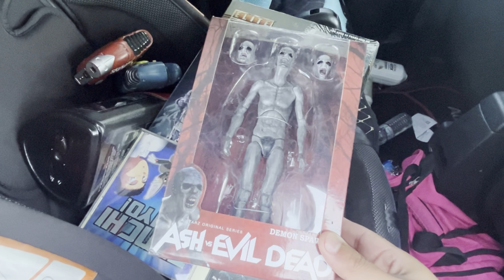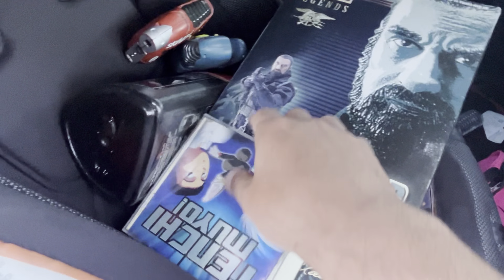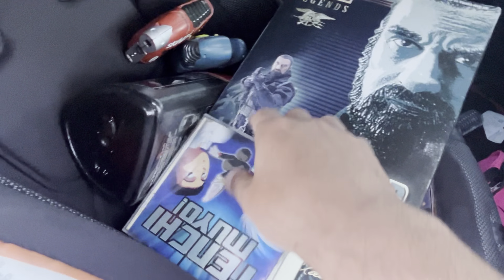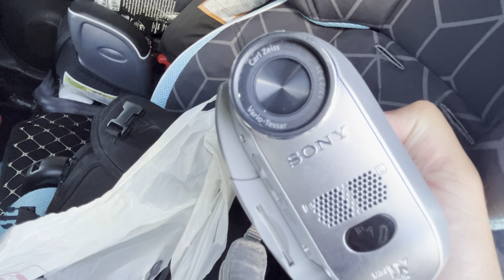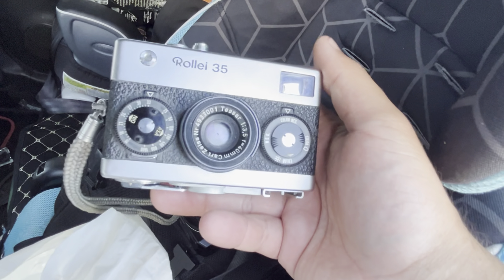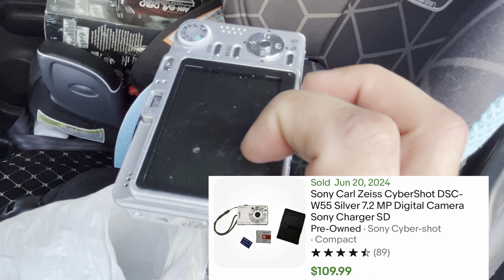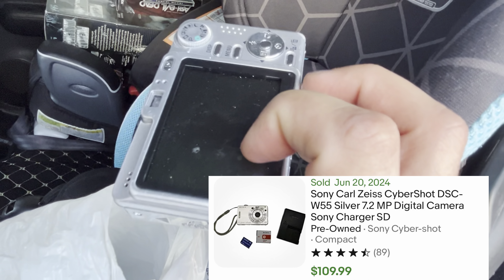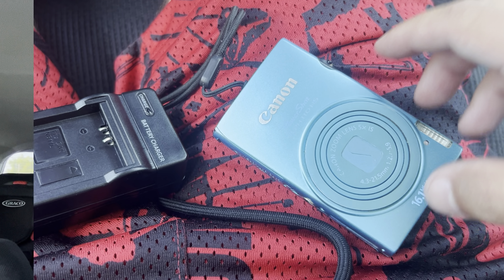How To Make Money Selling On eBay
Sell This Kind of Stuff I Share In Todays Video If You Actually wanna Make money On eBay. These items are easily accessible at flea markets and yard sales.